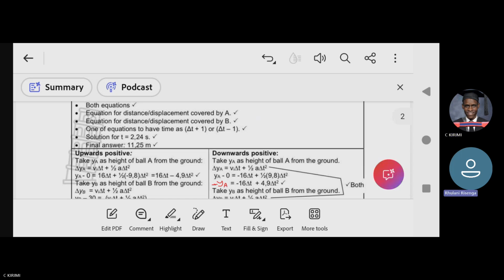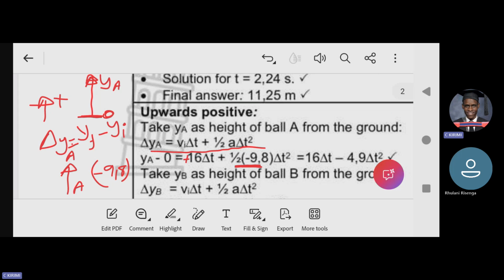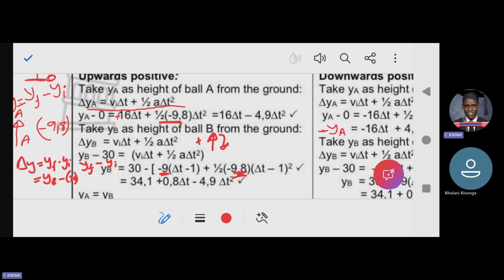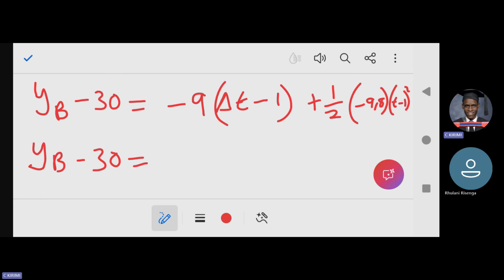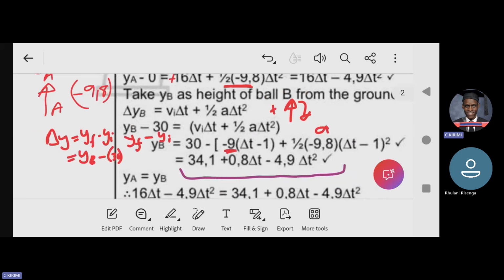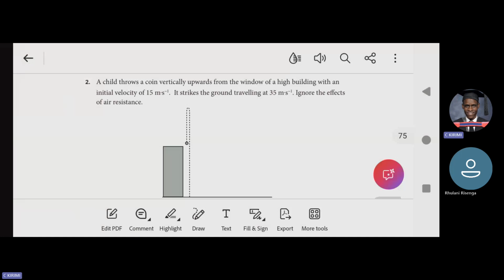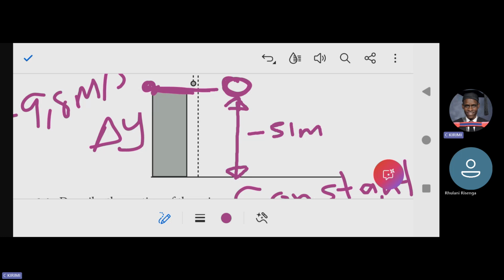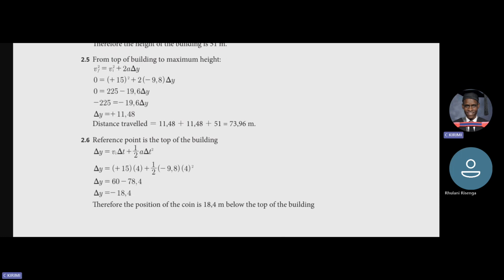Gr12 Physical Sciences Pt 4. Vertical Projectile Motion.